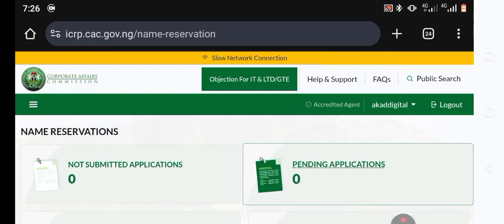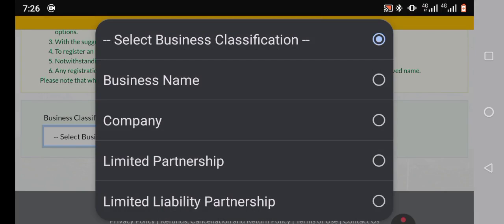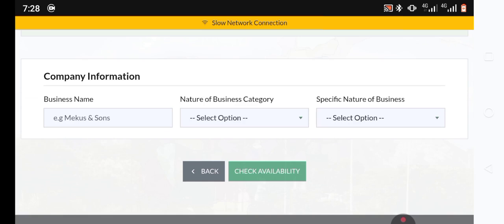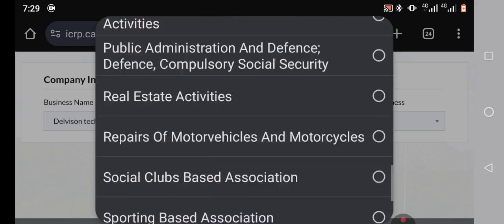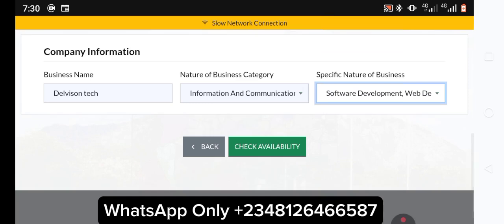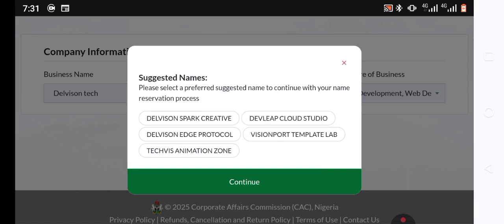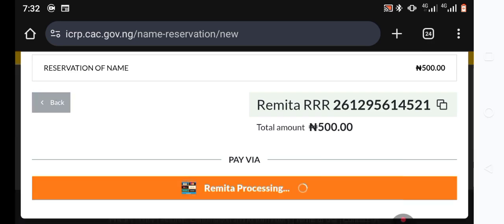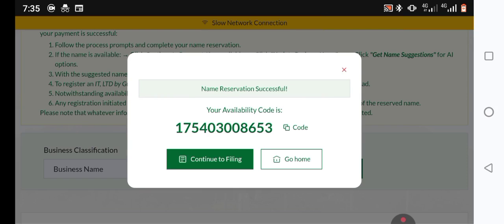Business Name Reservation on CAC Portal with the New AI integrated